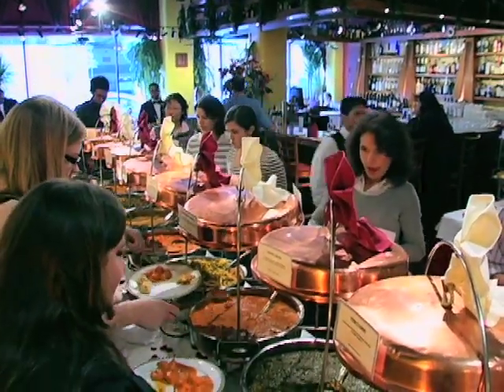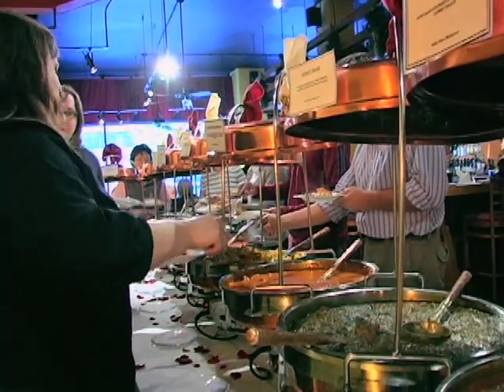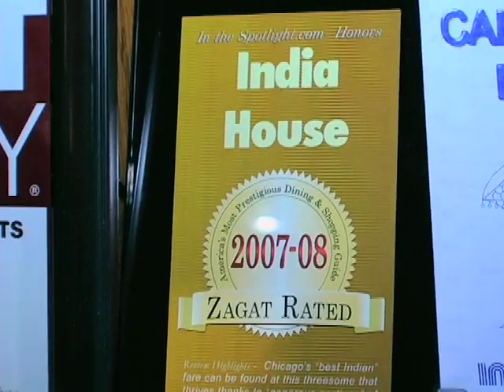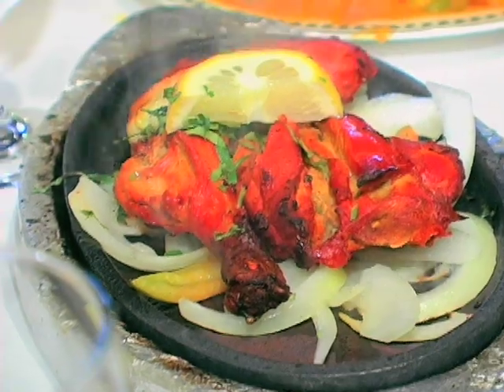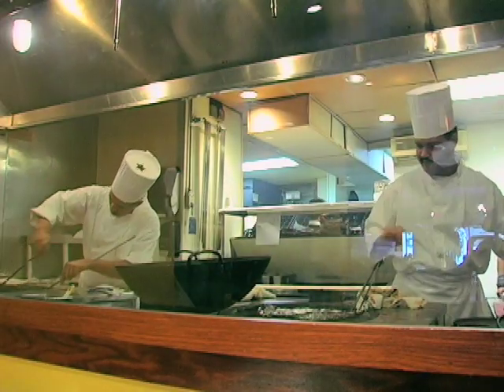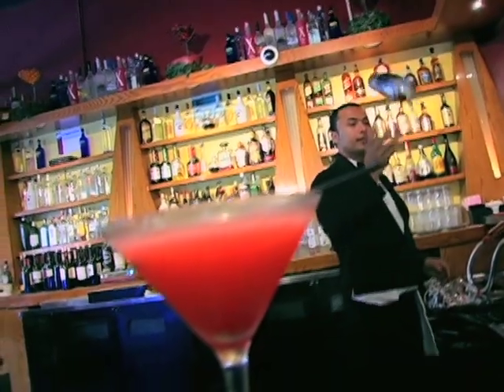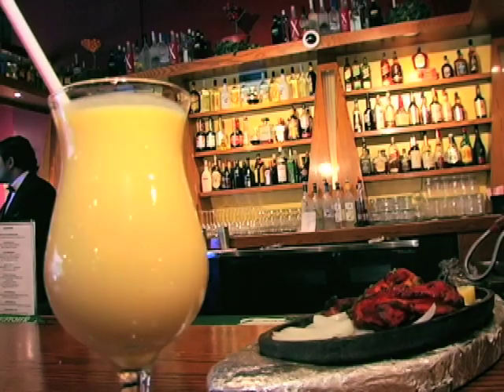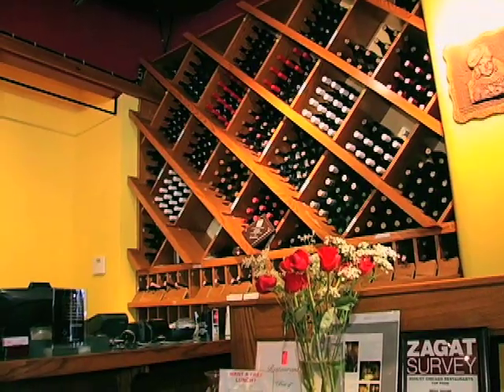India House Restaurant - Chicago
Small business video marketing commercial for online advertising.

Online YouTube marketing videos are cost effective ways to deliver your message to a targeted audience with a targeted message.

Blue Sky Video Productions has be producing marketing videos for small businesses in the Chicago area and nationwide for over 30 years.

Our lunch buffet is on 7 days a week. As you can see, we have a variety of items on the menu. We have appetizers, vegetarian entrees. We have the Chicken Kheema Samosas, which is one of the most popular dishes here. We have a lot of desserts as well. And Tandoori Chicken that is included in our buffet. Anyone that want to try out Indian food. The atmosphere during lunch time is very busy, a lot of corporate and business people. And during dinner we have a lot of private parties as well as individuals that want to have a nice quite night out. We have a kitchen where you can also see the chefs perform. We have quite a few popular martinis. We have the India House signature martini, which is a mango flavored drink. It's really popular. Besides from that we have a Mango Lassi, a sweet Lassi, fresh lemon sodas and Indian beers. We also have valet parking and public parking is available half a block away. For a taste of India, come on in to the India House restaurant. We look forward to serving you. Namaste.